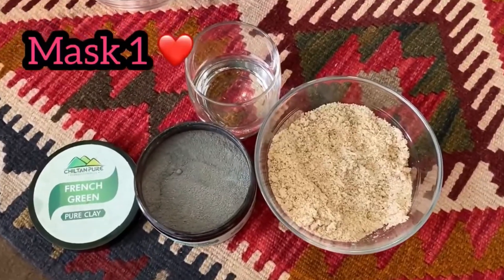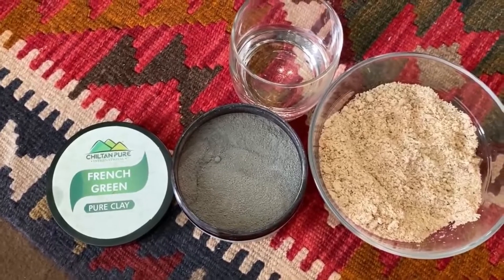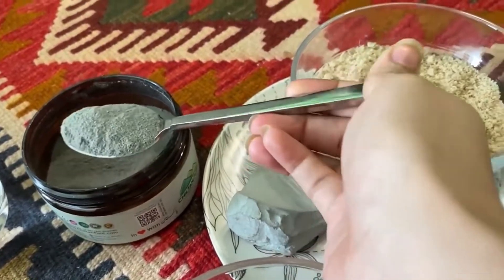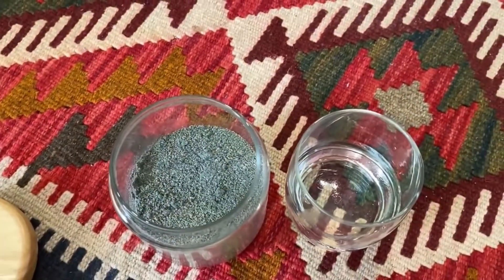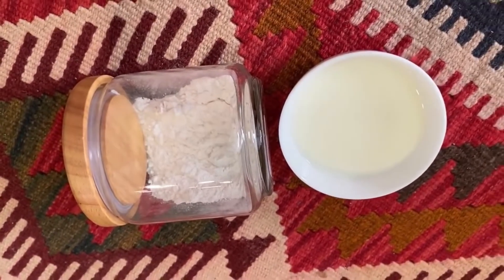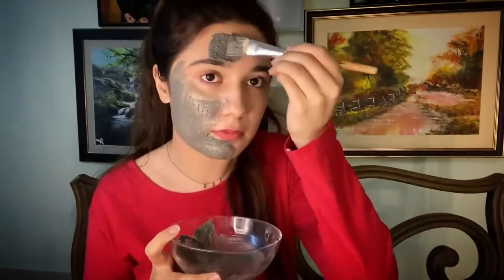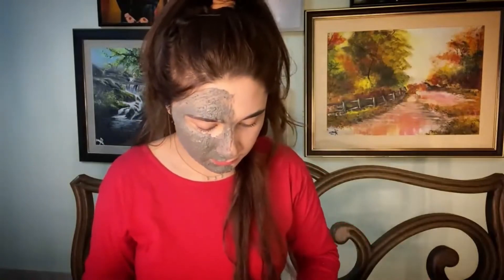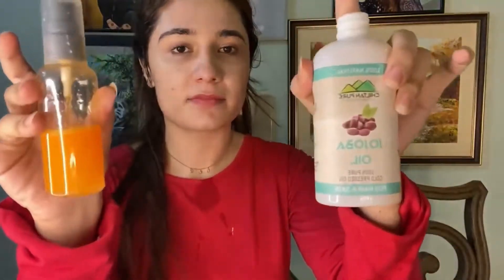Winter skin care for brides 2022 by Merium Pervaiz- Glowing skin in winters for girls 😍